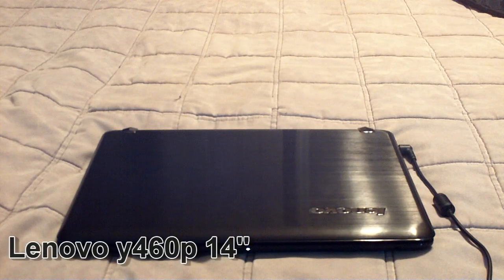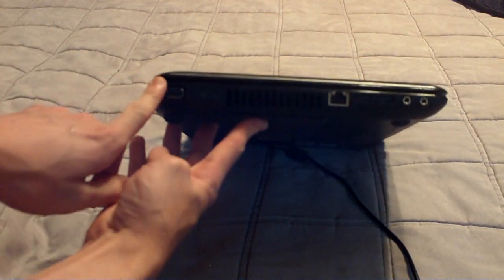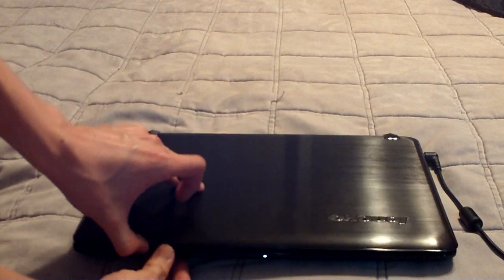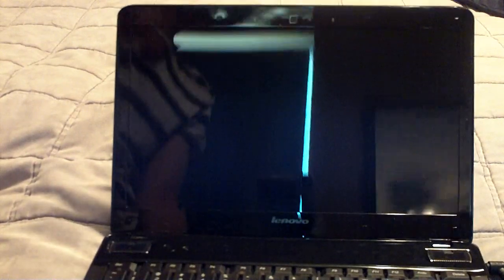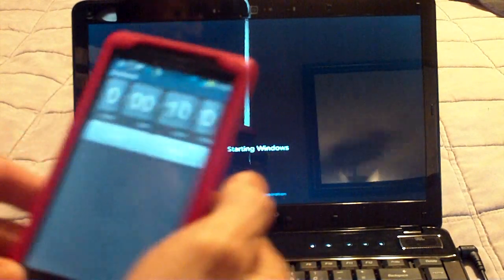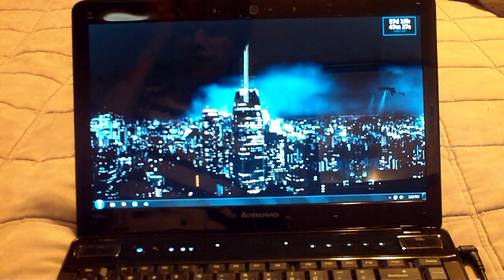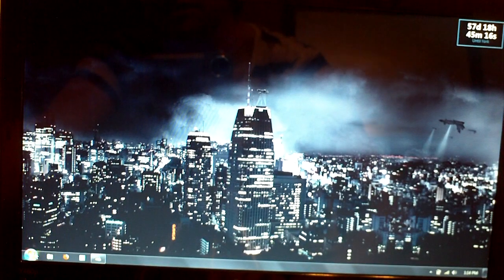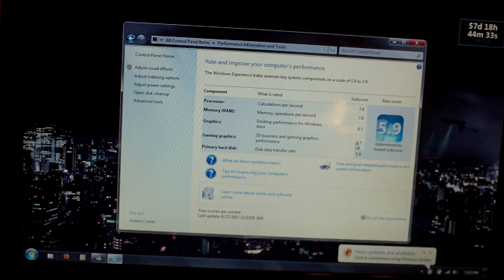Lenovo y460p Laptop Review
I go over the system, its specs, and its features.